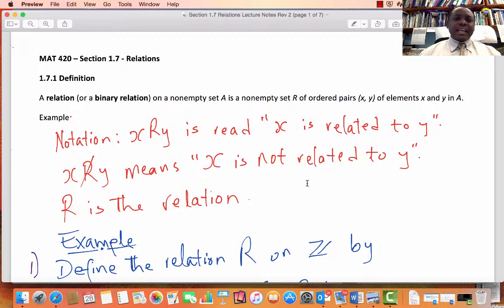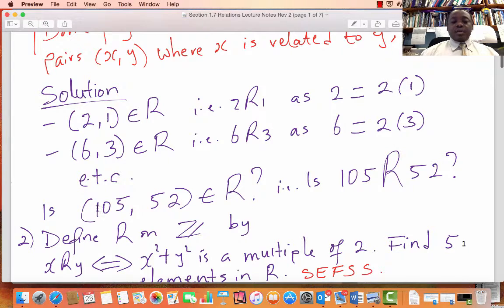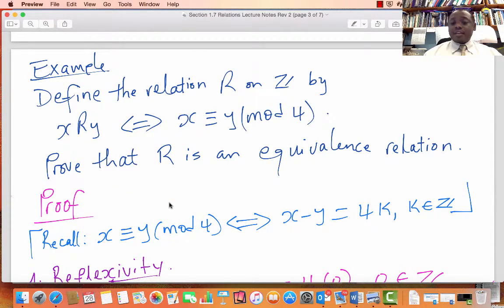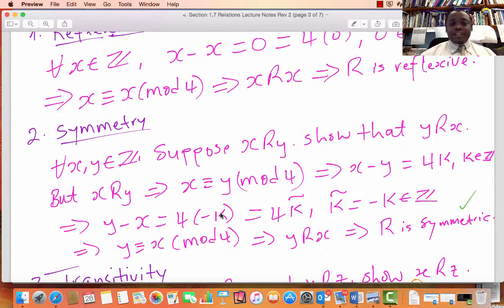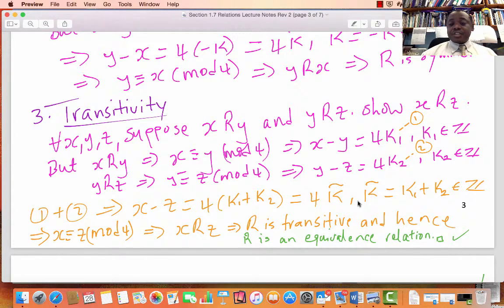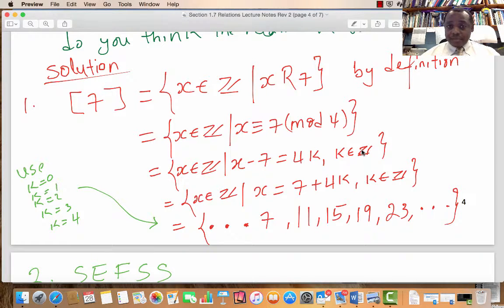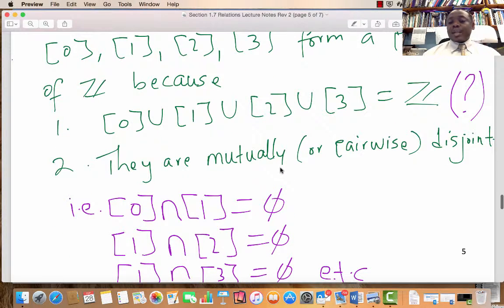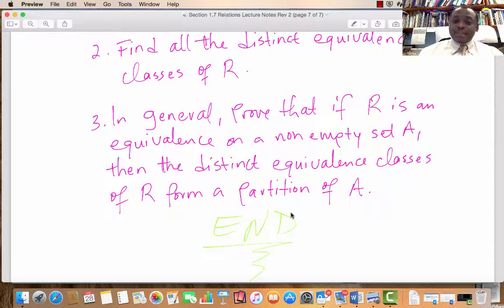Lecture 8 Section 1.7 Relations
Definition of a Relation; Proving that a relation R is an Equivalence Relation; Finding Equivalence Classes